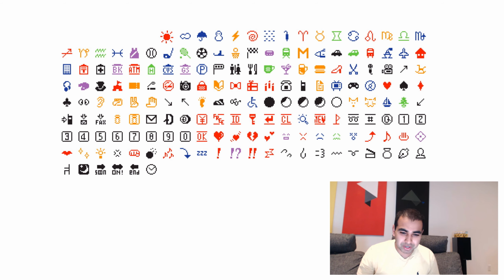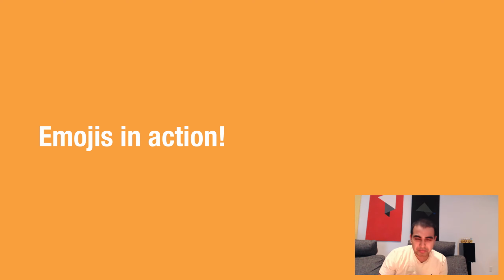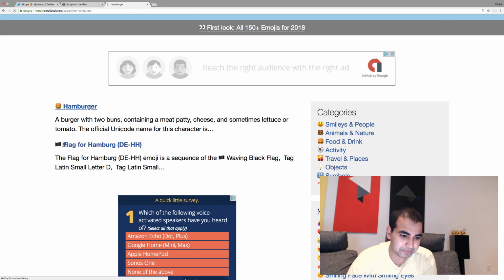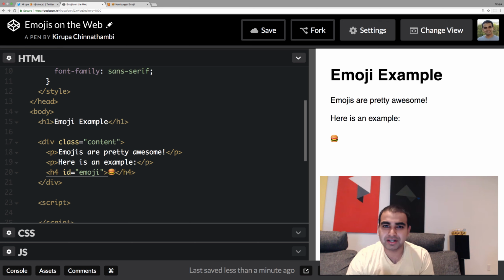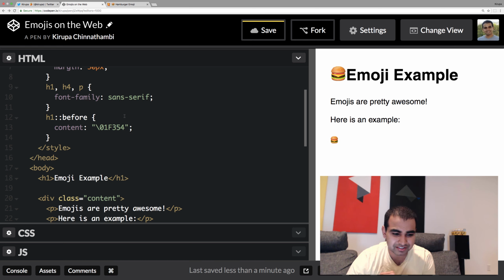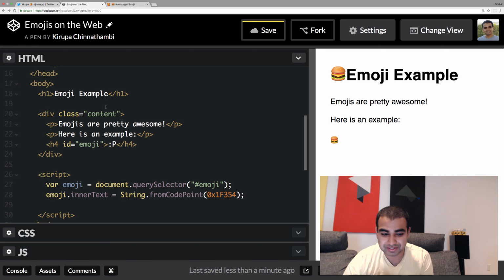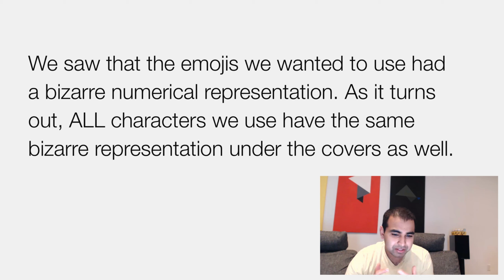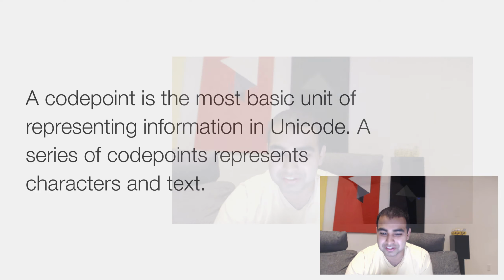Emojis in HTML, CSS, and JS